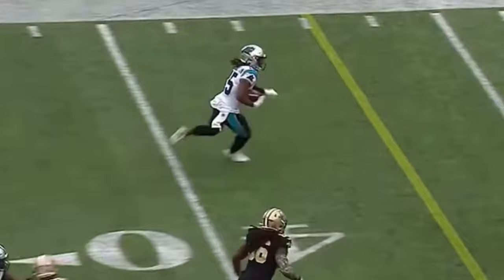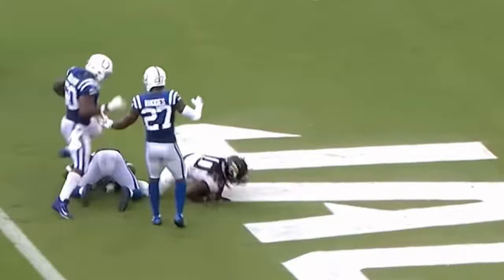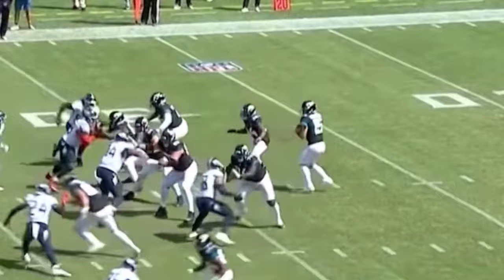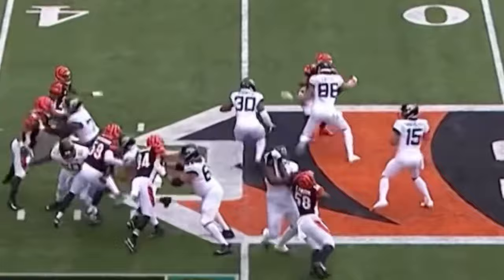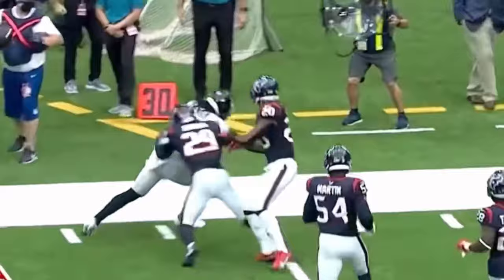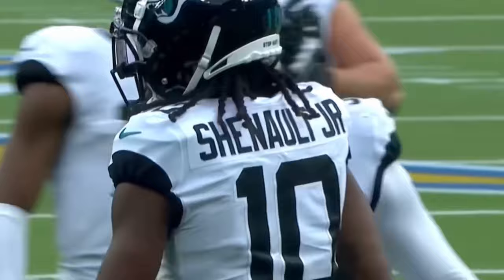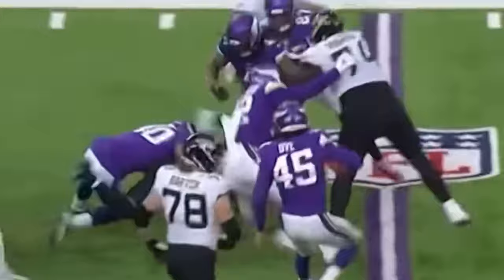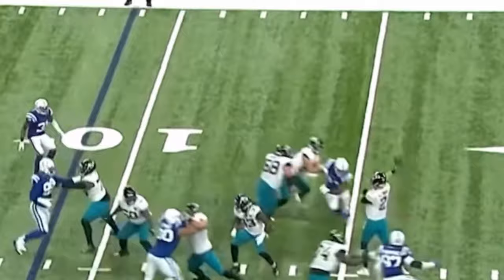Laviska Shenault Jr. HYPE VIDEO ‼️ Welcome to the Seattle Seahawks 🔥 (highlights)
The Seattle Seahawks have signed wide receiver Laviska Shenault Jr!

What are your thoughts on this move?